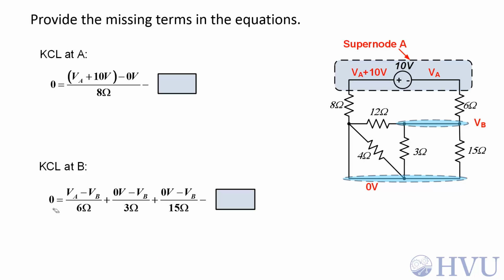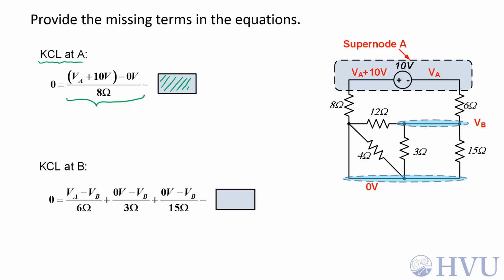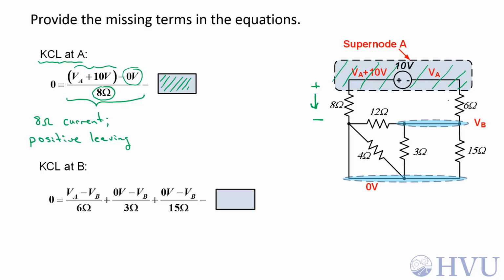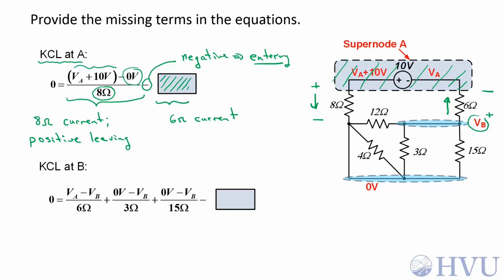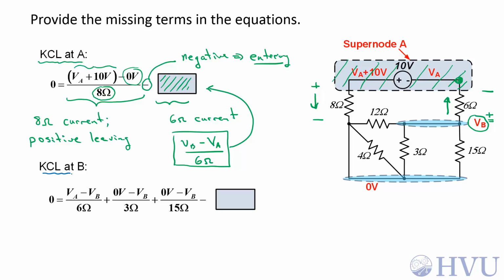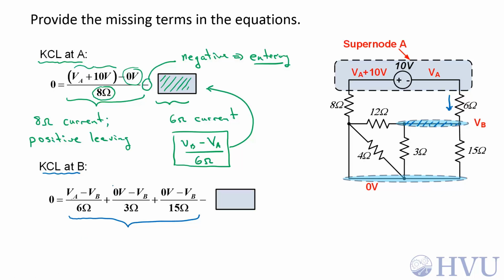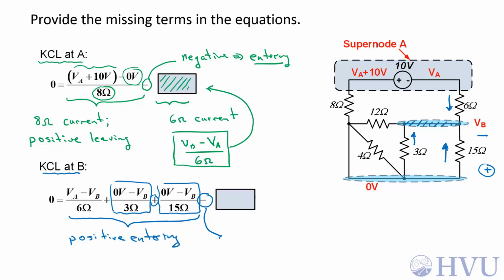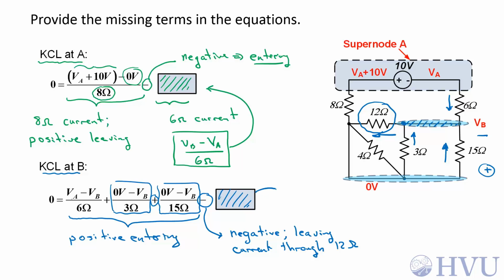Example 3.2.3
Nodal analysis; fill in missing terms in given equation